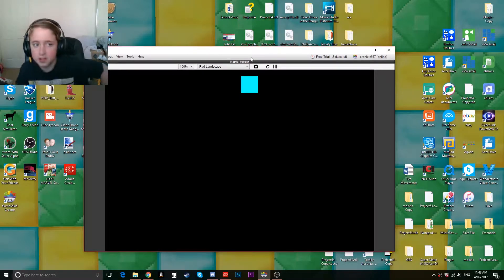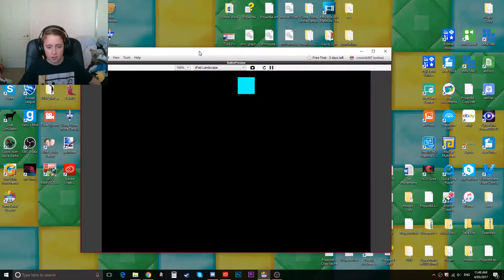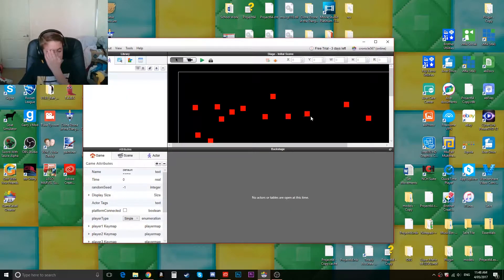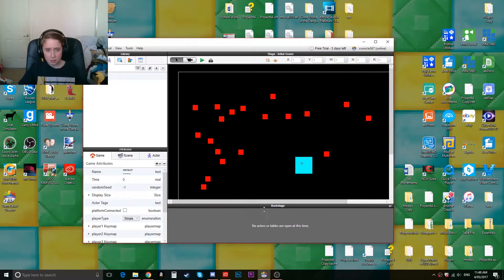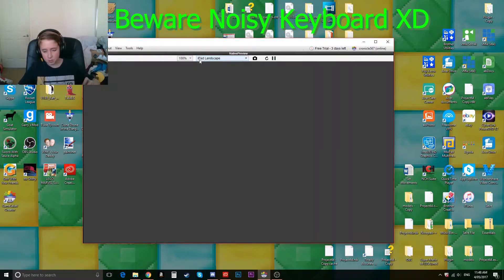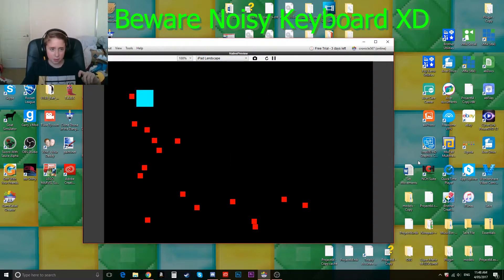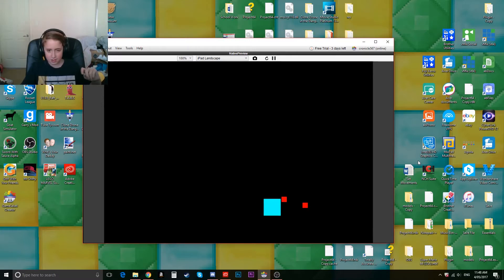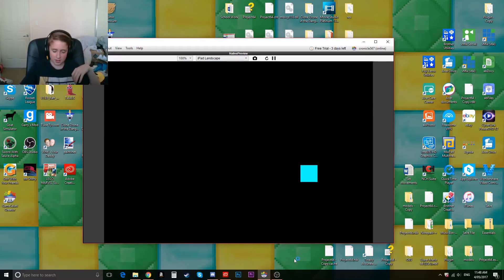MY FIRST GAME | Game Salad Creator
I know the game is really bad but at least I know how to make a game thats simple XD